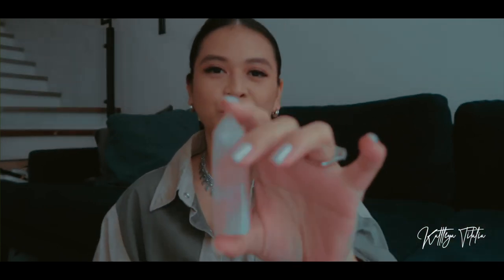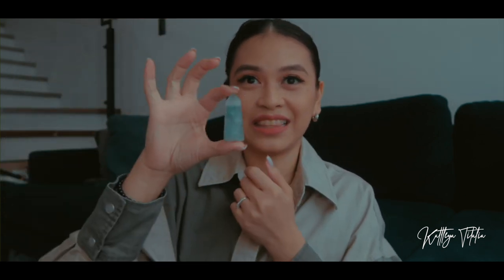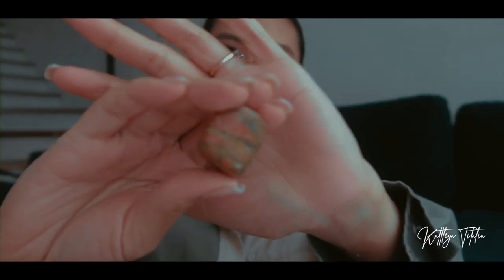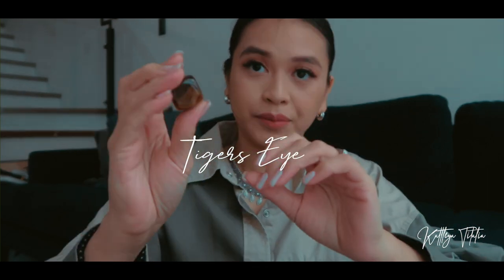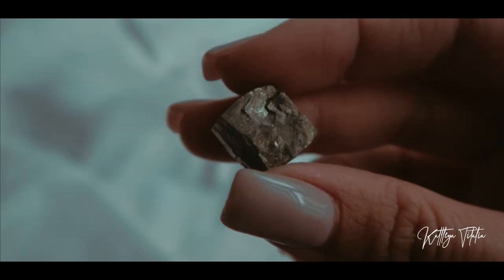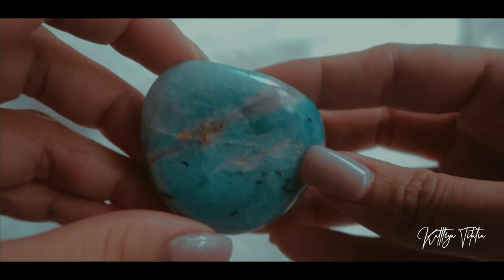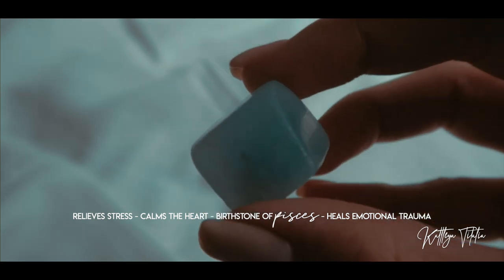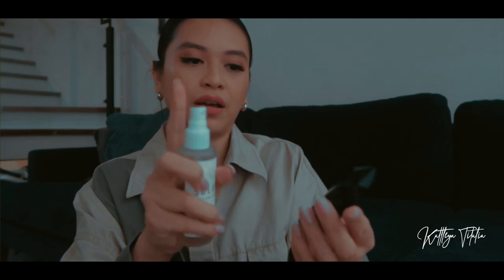MY VERY FIRST CRYSTAL HAUL | Crystal Collection | KATTLEYA TITALIA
In this haul, Im going to share with you some of the crystals that jump started my crystal collection. Been really fascianted with crystals lately and I just wanted to share this journey with you. This is the first video in this new series on my channel. Hope you guys could give the shops Ive mentioned in the video a follow! Tagging them below. Light and Love everyone!

MY VERY FIRST CRYSTAL HAUL

0:00 Intro
4:05 The Curious Cat PH
8:10 Clear Space Manila Crystals
9:30 Selene Crystals
10:41 TriCrystal PH
11:27 Parkrose Crystals
13:32 Pinkeys Trading Gems
16:14 Crystalline PH
18:50 Cleansing and Soluna Collective

Crystal Shops mentioned in the video:

@clearspacemanila |  Clear Space Manila Crystals
@tricrystalph | TriCrystal PH
@soluna.collective | Soluna Collective
@parkrosecrystalsph | Parkrose Crystals
@pinkeystrading_gems | Pinkeys Crystals

Social Media Platforms:
LYKA: kattleya titalia